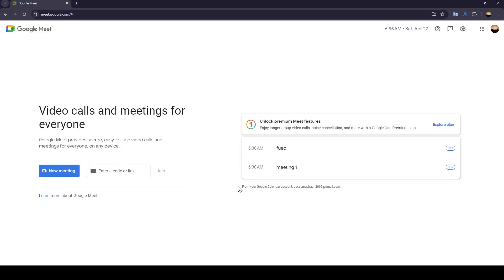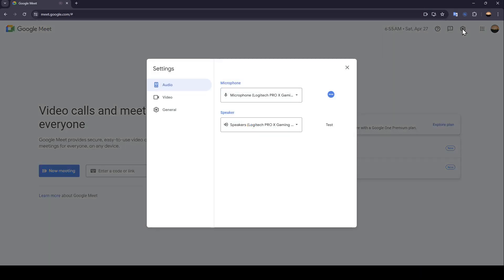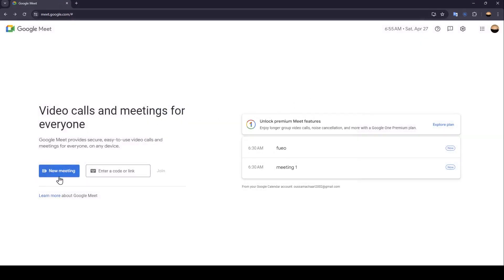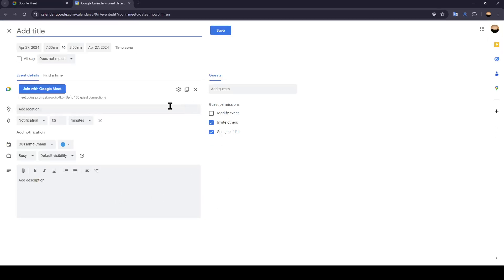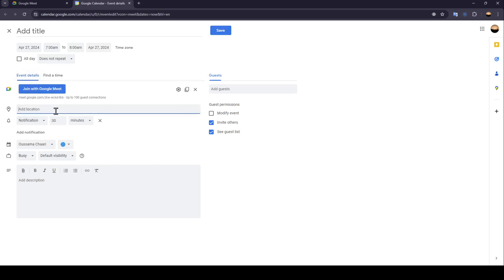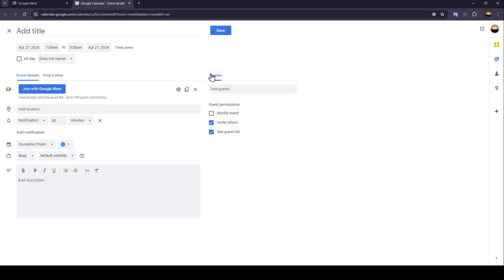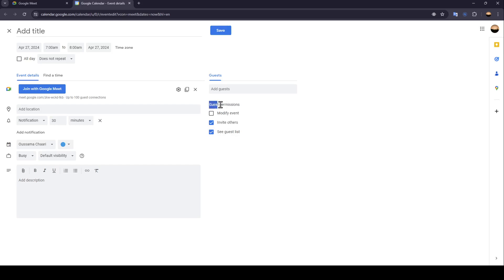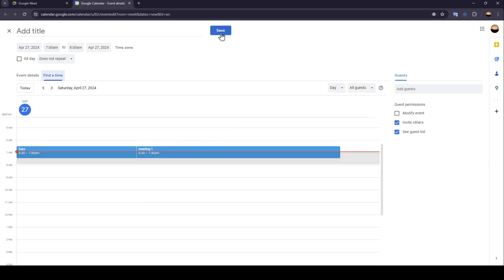How To Send A Google Meet Invite In Gmail Tutorial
Today we talk about send a google meet invite in gmail,google meet,how to use google meet,how to send a google meet invite in gmail